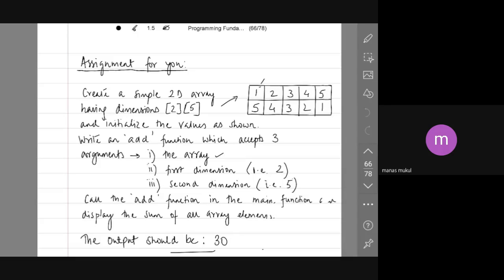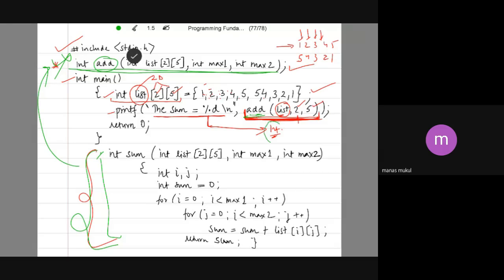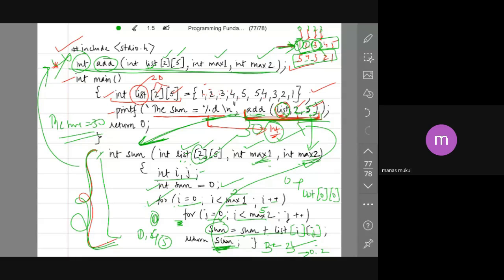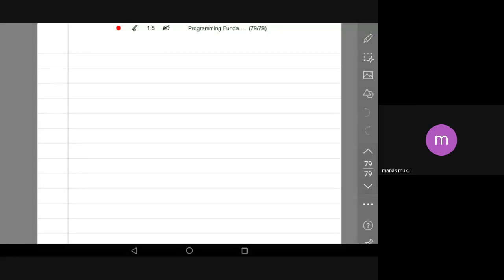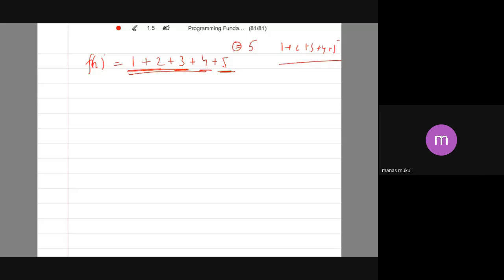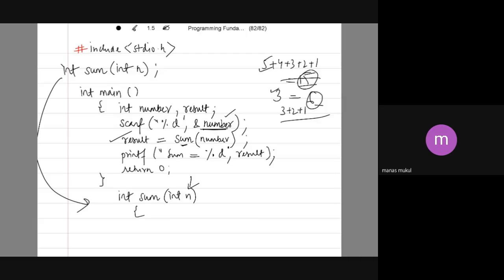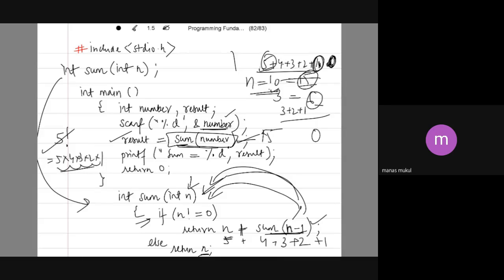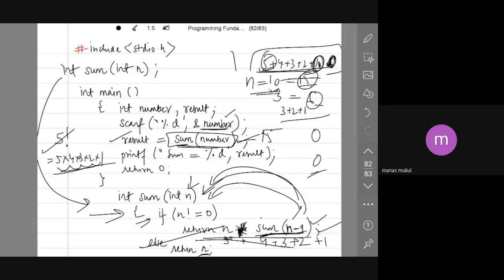Lecture 29 - Programming Fundamentals (BCA/BSc)